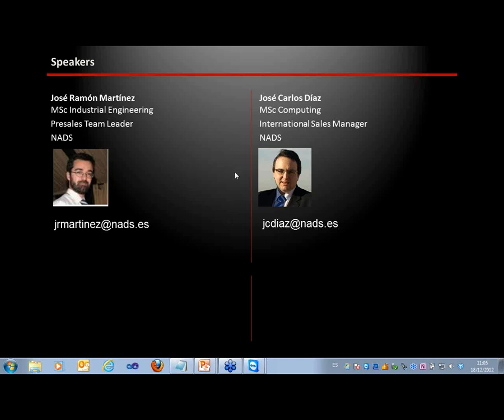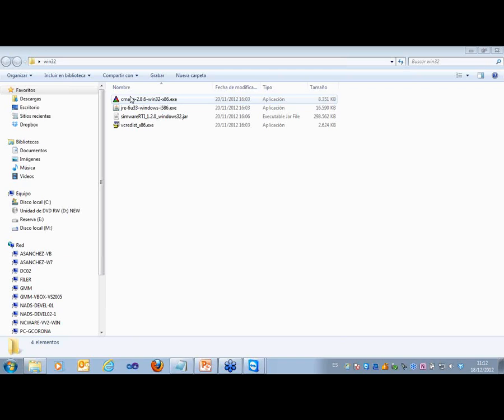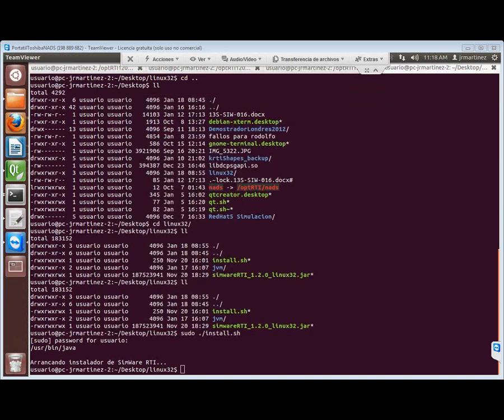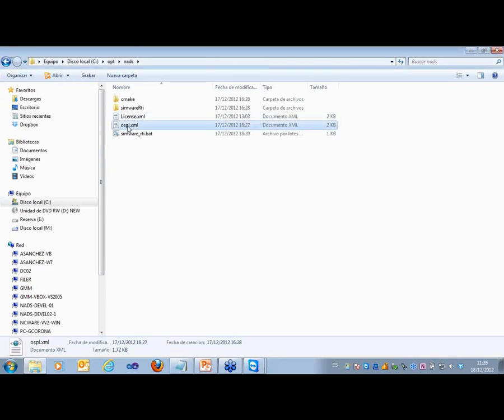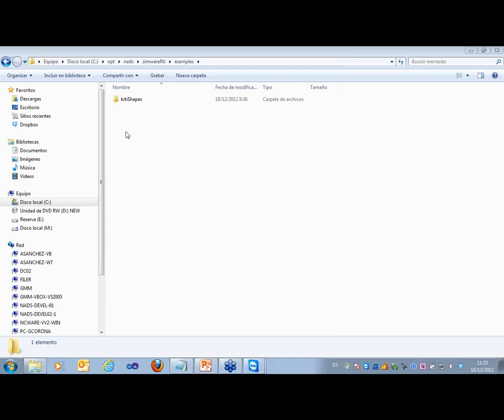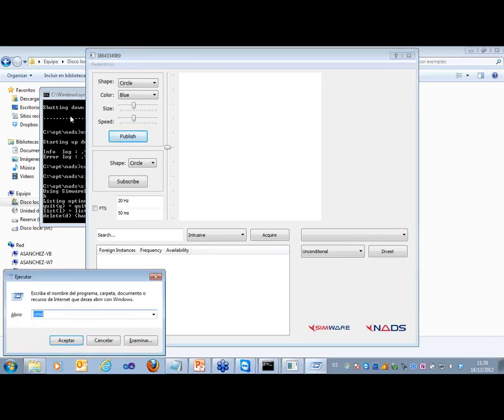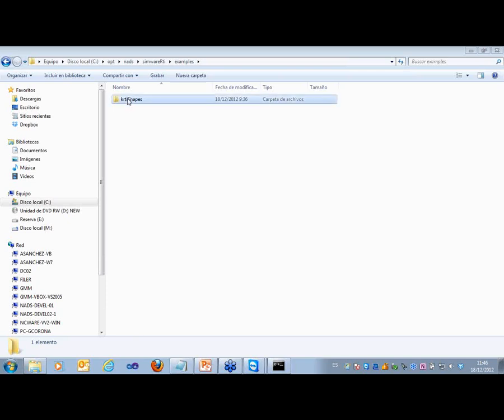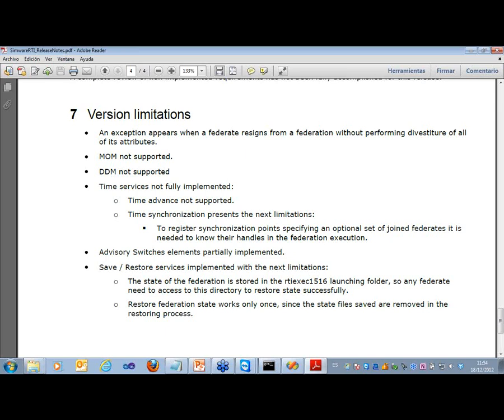Webinar Hello World With SimWare RTI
On this webinar we show how to install Simware RTI. A full description of directories, capatibilities and tools is included.